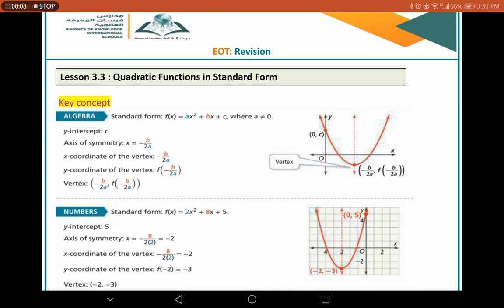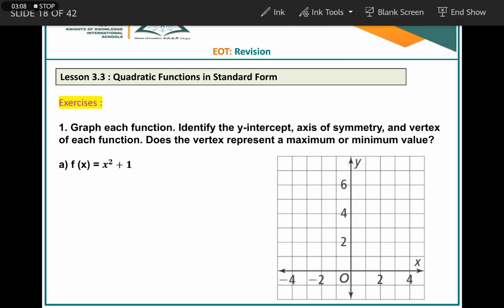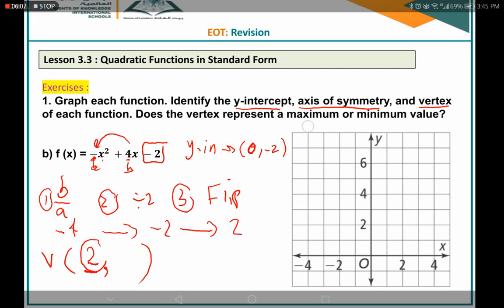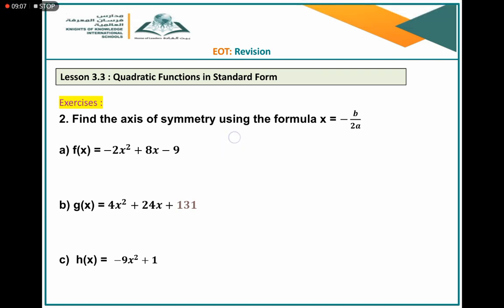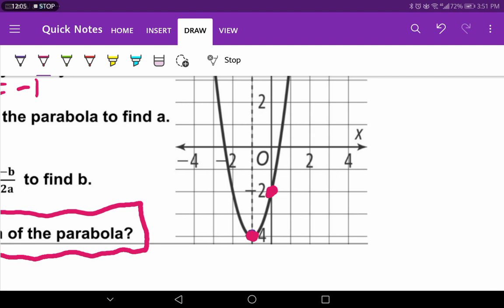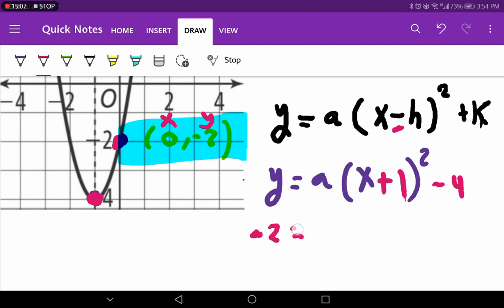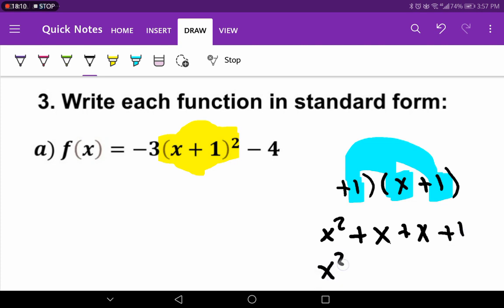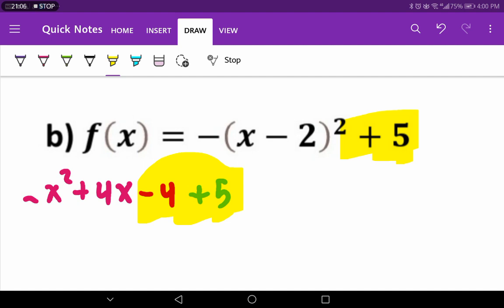Grade 🌹💓Nine🌹❤️ 9 Revision Term 2023 [3.3]